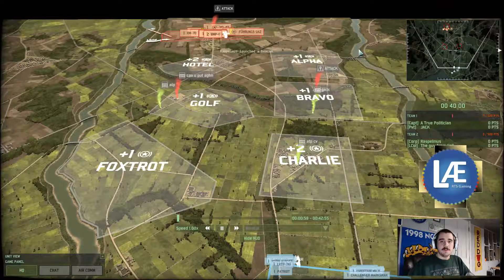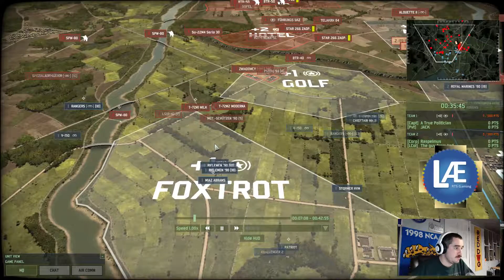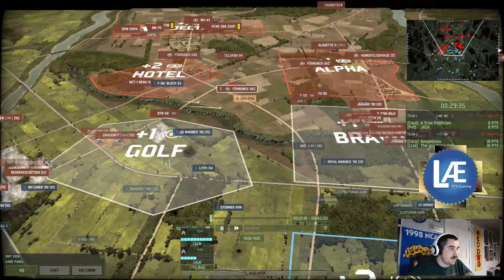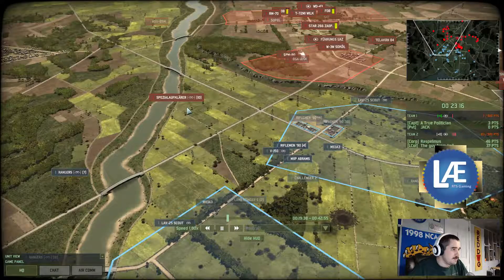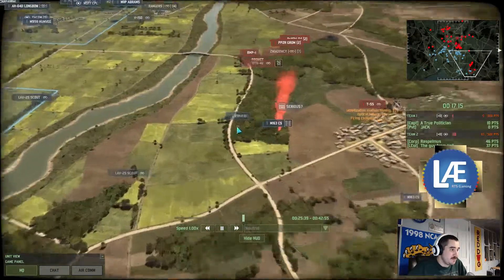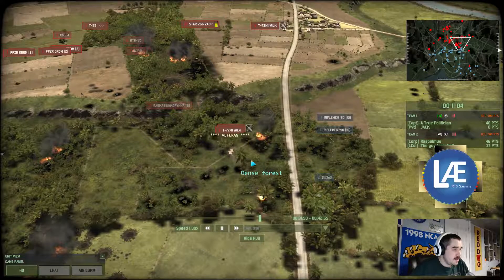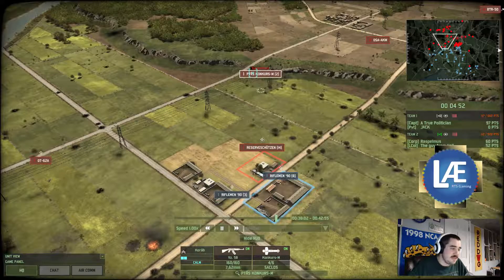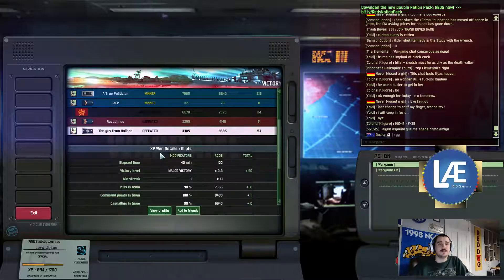[WG:RD] A True Politician (US) Jack (British) vs Raspelmus (Entente) The Guy From Holland 9Baltic)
Wargame: Red Dragon Replay